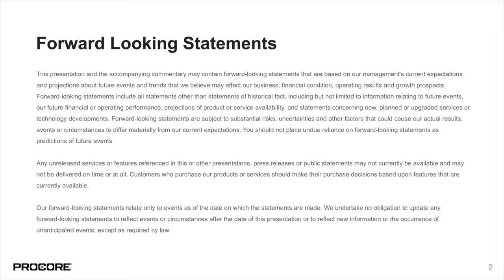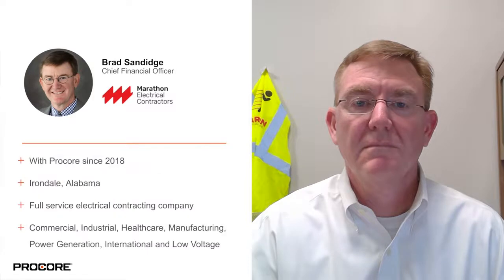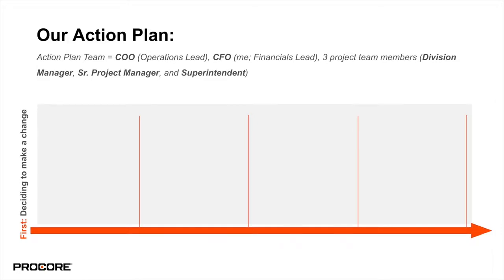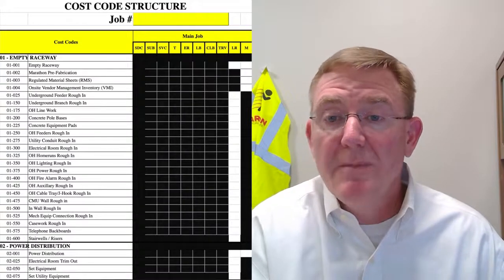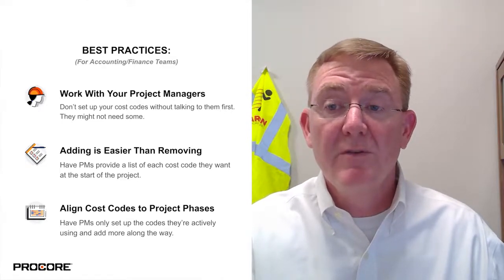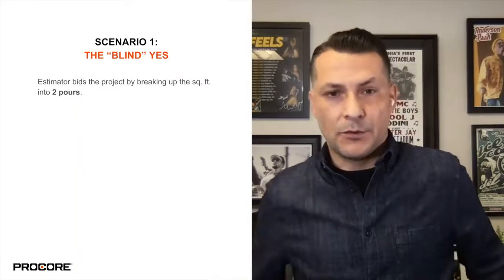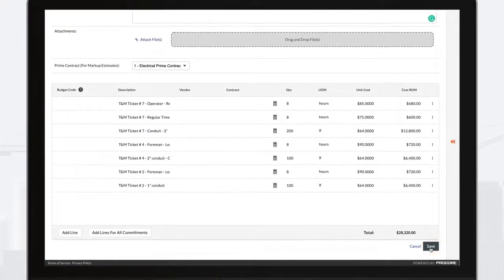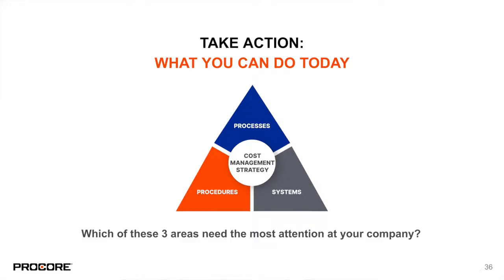Improve Cash Flow by Connecting Your Project and Accounting Teams: Procore Groundbreak 2021 Breakout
Hear from Marathon Electrical Contractors and Dolan Concrete about how they are leveraging Procore’s mobile change management and real-time cost management solutions as specialty contractors to improve cash flow and achieve financial health.

Healthy cash flow is not a new challenge to the construction industry; but it's one of the most important challenges that contractors need to solve in order to grow their businesses in a post-pandemic world. For specialty contractors that are looking for ways to scale, it all starts with better cost management practices that increase visibility for finance teams so they can make better decisions. This starts at the project level—enabling all project stakeholders to streamline and standardize operational procedures that provide finance teams with the right information at the right time, causing a domino effect towards healthy cash flow.